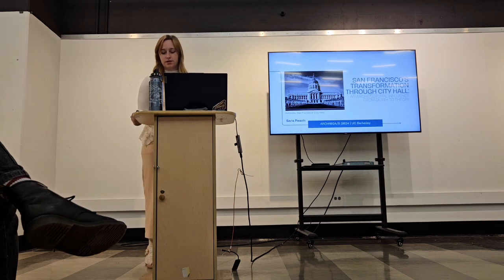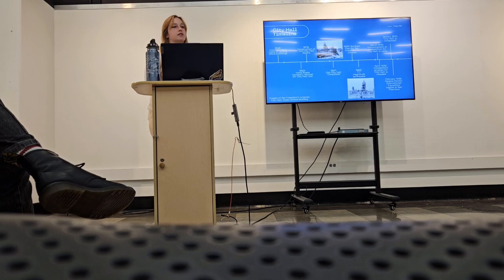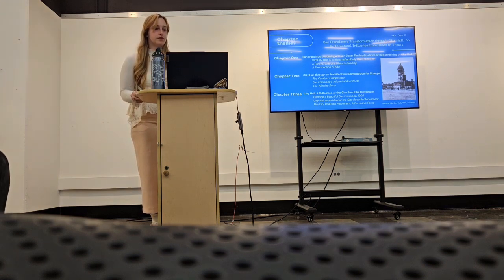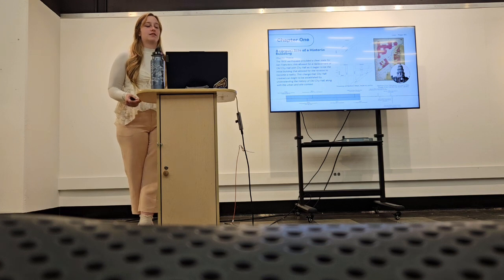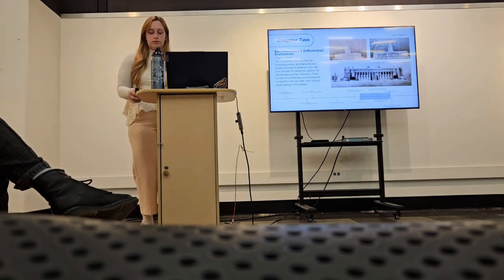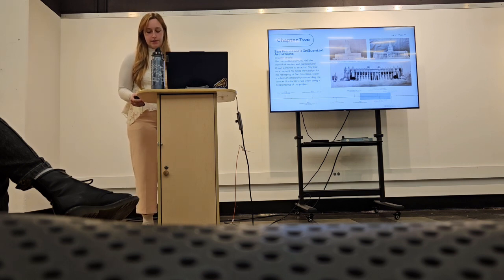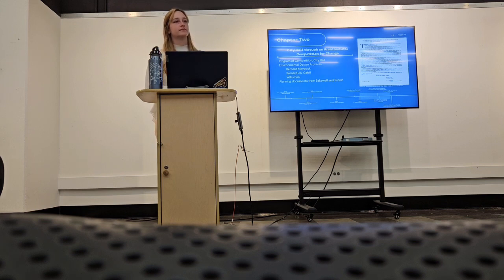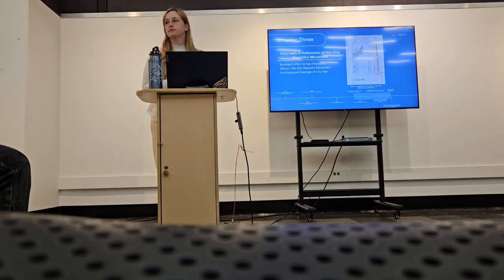Sara's Thesis Presentation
San Francisco City Hall is the subject for Sara's thesis. This presentation was given at the UC Berkeley College of Environmental Design on April 4, 2024.